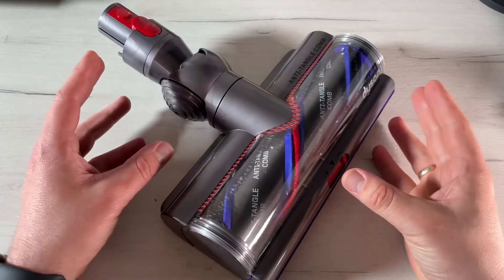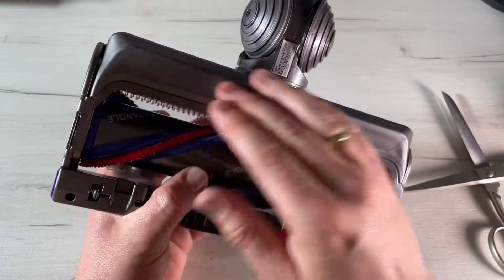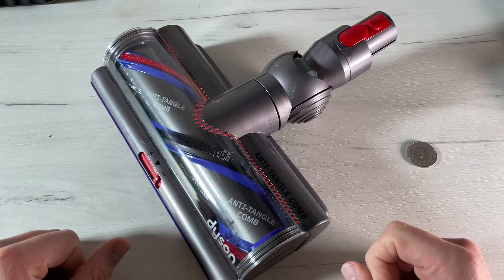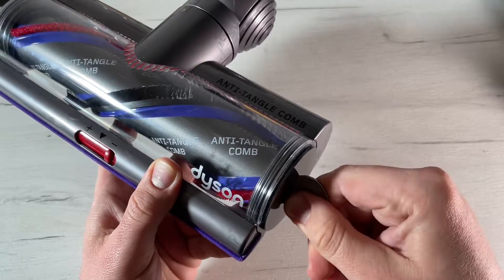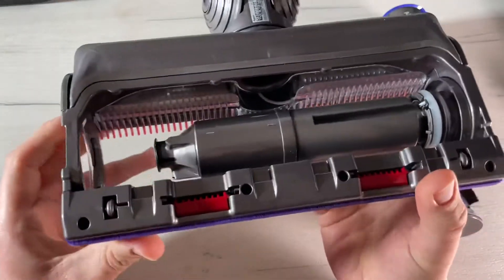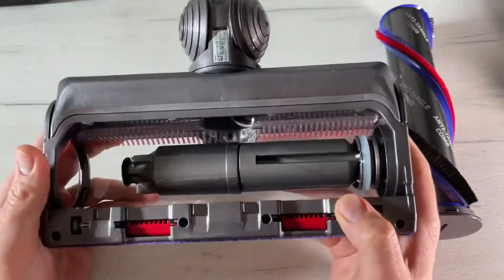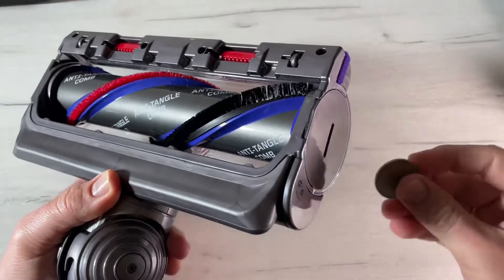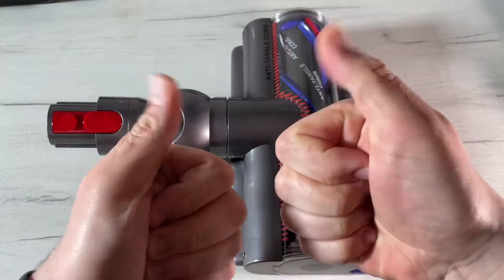Dyson High Torque cleaner head with anti-tangle comb - Dyson V15 detect vacuum cleaner overview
Laser Slim Fluffy™ cleaner head has a laser which illuminates dust on hard floors. Piezo sensor gives you scientific proof of a deep clean.

• Up to 60 minutes of run time*

• Whole-home, deep cleans with a laser for hard floors

• 0.20 gallon bin capacity

• Includes up to 8 tools

• Filtration system expels cleaner air than the air you breathe

• 2 cleaner heads for added versatility

• 3 power modes with run time countdown

• LCD display gives you scientific proof of a deep clean

Laser dust illumination
A precisely-angled laser on the Laser Slim Fluffy™ cleaner head detects the particles you can’t normally see on hard floors – so you don't miss anything.

Counts dust particles passing through the inlet 15,000 times a second, increasing suction power when more particles are identified.

The LCD screen shows the size and quantity of particles that are being removed. Giving you scientific proof of a deep clean.

Powerfully sucks up dust and hair from all floors. De-tangling comb with 56 polycarbonate teeth prevents tangling around the bristles, so hair is sucked into the bin.

A custom lens spreads laser light into a fan shape, exactly 1.5° down and 7.3mm from the ground, to illuminate fine dust so it stands out from the surface it sits on.

The human eye’s evolutionary sensitivity to green light means we see it brighter than other colors, enhancing contrast and making hidden dust clearly visible.

Measures microscopic dust particles

A piezo sensor counts dust particles passing through the inlet 15,000 times a second.

The sensor converts the acoustic vibrations of picked-up particles into an electrical signal, allowing the vacuum to intelligently react when more dust is identified.

Particles the size of allergens and pollen
Pollen is commonly carried into homes on skin, hair, clothes, footwear, and pets. Once inside, pollen grains and antigens accumulate in house dust, reaching a peak concentration long after pollination season.

Dust particles larger than 60µm
Particles the size of microscopic dust and skin flakes
Molds measure up to 100µm and can be found around kitchens, windows, and other damp areas. Their spores can irritate the nose and throat, causing shortness of breath.

Dust particles larger than 180µm
Particles the size of dust mites and fine sand
House dust mites are one of the major indoor triggers for allergies and asthma. Each mite produces about 20 droppings a day, which continue to cause symptoms even after the mite has died.

Dust particles larger than 500µm
Particles the size of sugar and fleas
These larger, visible particles are trapped in the bin as soon as they enter the primary cyclone and metal mesh filter – clearing the airflow, so there’s no loss of suction.

Neatly stores and charges
The Dyson V15 Detect vacuum drops into a wall-mounted dock that charges the machine and can also store tools. So it’s ready to grab and go when you need it.

Easy to empty
Large bin for an uninterrupted clean with a 'point and shoot' system that makes emptying easy and hygienic.

The filter and Fluffy™ brush bar can be washed and the bin and tools wiped clean to remove dust build-up and help optimize your Dyson vacuum’s performance.

Click-in battery
Remove and replace at the press of a button for even longer cleans. Click-in batteries can be charged on or off the machine.